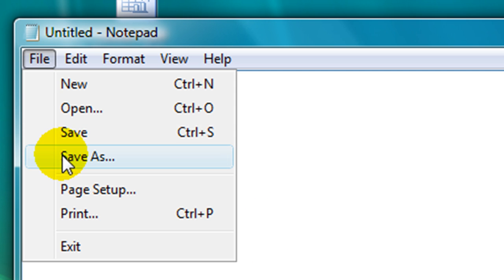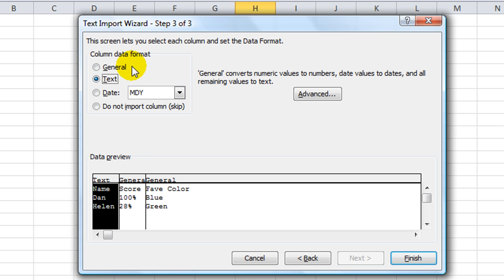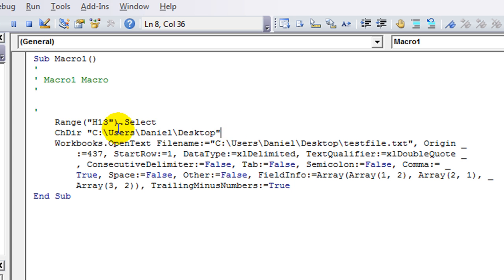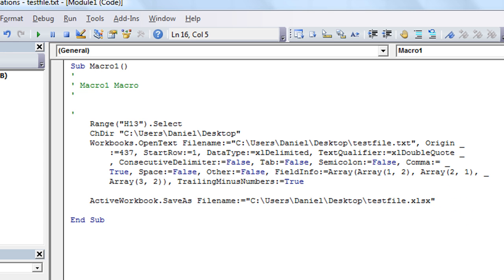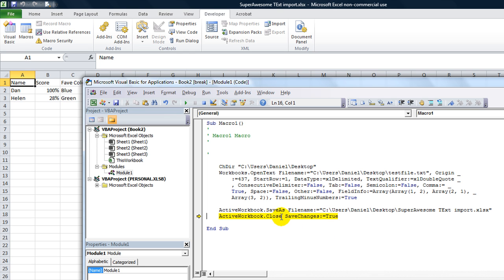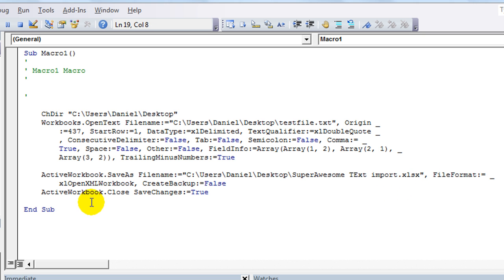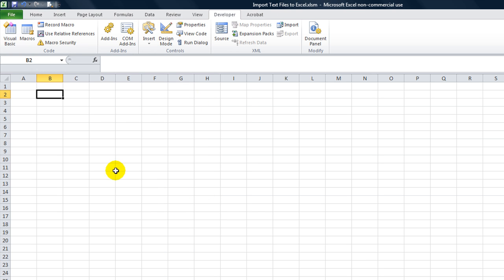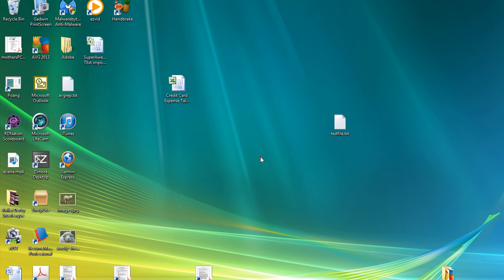How to Import Text (.txt) Files Into Excel - Excel VBA Tutorial - Awesome!!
In this lesson, we learn to open text (.txt) files in excel using VBA. We open them into different columns depending on whether they're comma separated or delimited some other way, such as TAB delimited.

If you use text files a lot, you may want to build macros based on this method of opening them, using Workbooks.OpenText etc. . .Check it out! You can utilize this method with some custom import/export functions that can allow you to automate even more of your work!